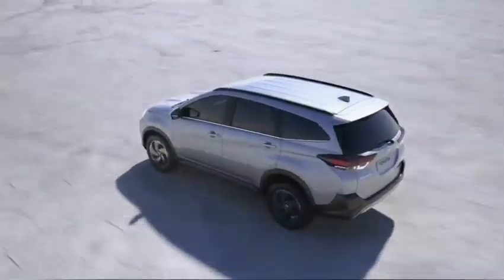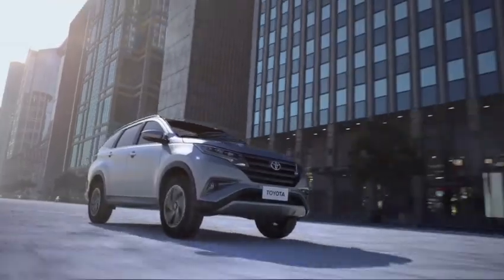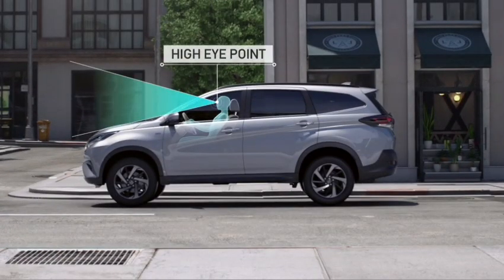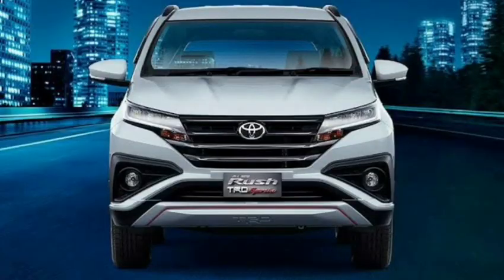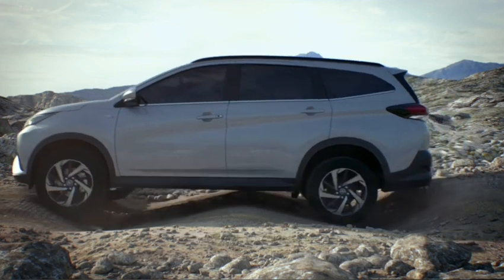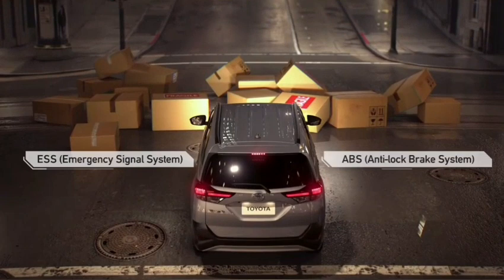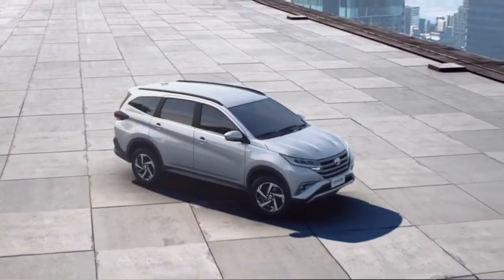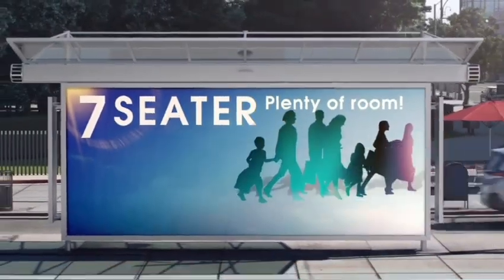15 लाख मे छोटी Fortuner 🔥 | Toyota Rush (Baby Fortuner) - Full Review | Rudraraj Pawar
Best 7 Seater Car Under 15 Lakhs | Toyota Rush (Baby Fortuner) - Full Review | Rudraraj Pawar

About This Video -
I'll tell you about the 2021 Toyota Rush